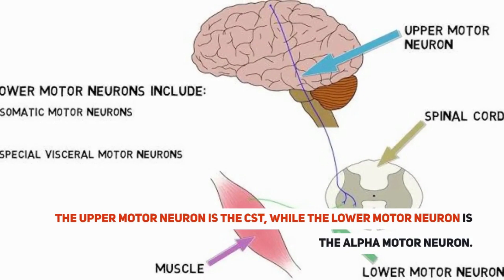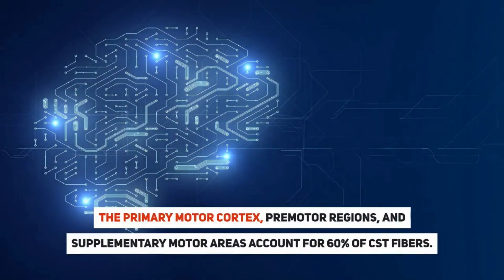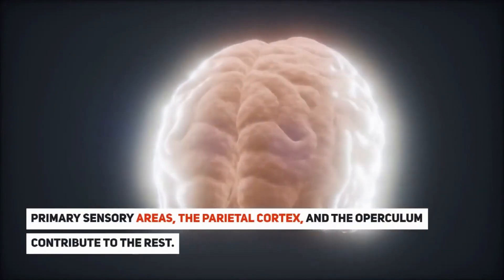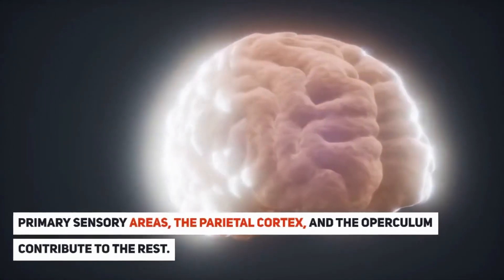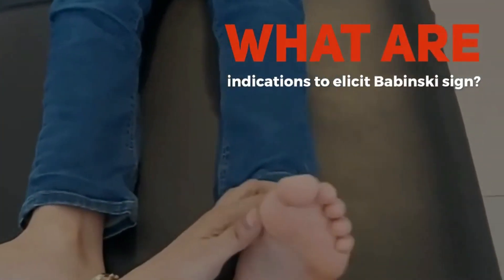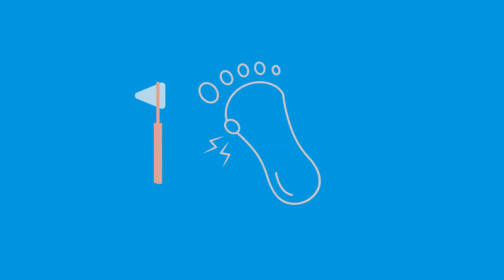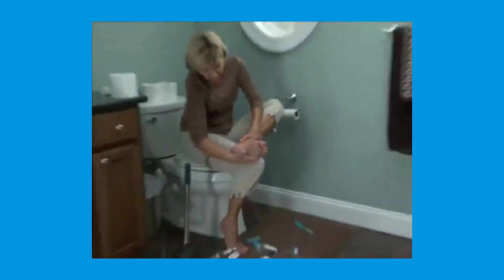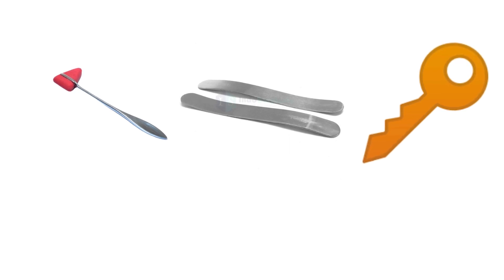Babinski Sign: Neurological examination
Joseph Babinski, a neurologist, first described the Babinski reflex in 1899. It has been implemented into the routine neurological evaluation since then. Without specialized apparatus, the Babinski reflex is simple to elicit. Because it is a reflex, it does not necessitate active patient participation and can thus be done on individuals who are unable to assist with the neurological exam otherwise.

The Babinski reflex test is described in this activity, as well as how to interpret the results.
Key Moments:

0:00 | Historical Background
0:42 | Basic anatomy
1:27 | Indications
2:28 | Procedure to elicit Babinski reflex
3:00 | Babinski technique